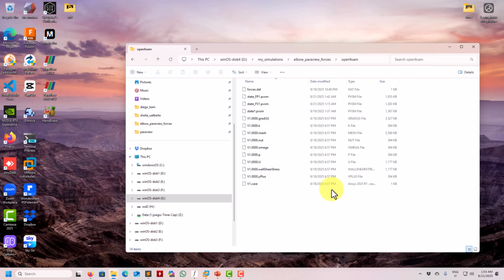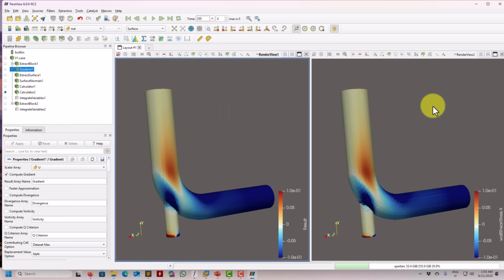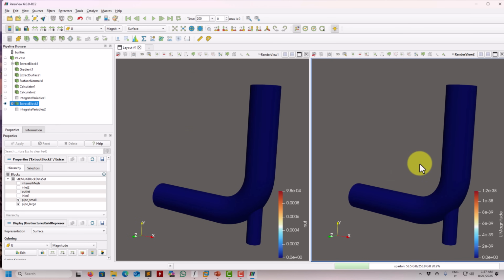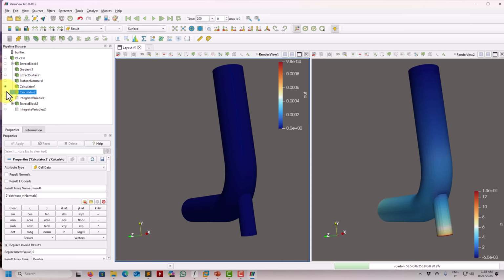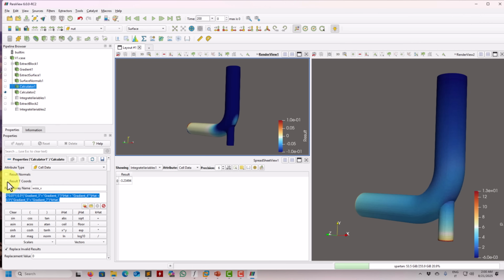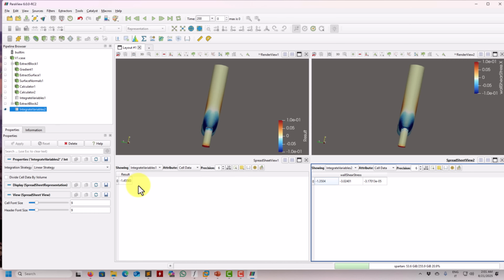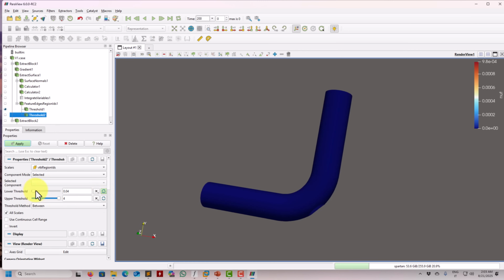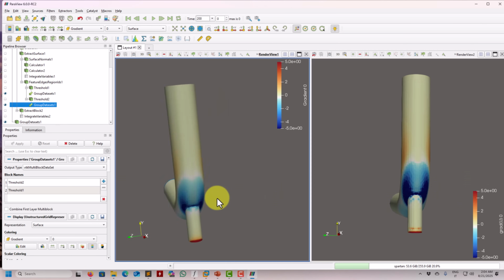🍪 CFD cookie - Computing pressure and viscous forces in paraview | Part 6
😜 Paraview  | How-to? | Advanced concepts | Tips and tricks

Let’s now switch to the OpenFOAM dataset. In this case, we compute the viscous forces—specifically the wall shear stresses—directly in ParaView and compare the results with those provided by the solver. Additionally, we share some useful tips and tricks to help streamline the process.

In this video, we use a dataset coming from OpenFOAM 13.

If you ever need to compute pressure and viscous forces in ParaView, here’s a step-by-step guide to help you through the process. Keep in mind that any decent solver should already provide accurate pressure and viscous force values. Therefore, avoid replacing those results with values computed in ParaView, which are primarily useful for visualization or qualitative analysis.

This CFD cookie is based on paraview 6, but the general guidelines and standard practices should work with older paraview versions.